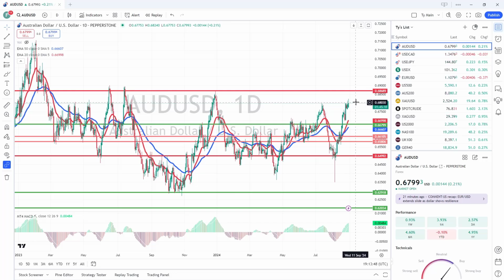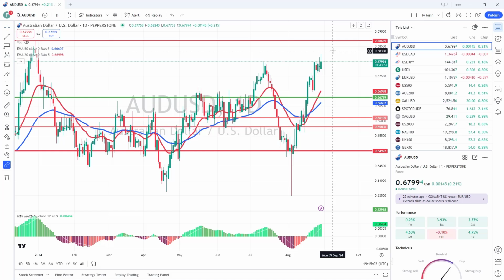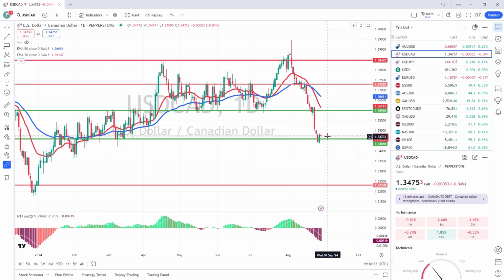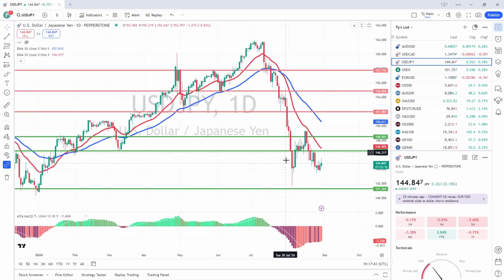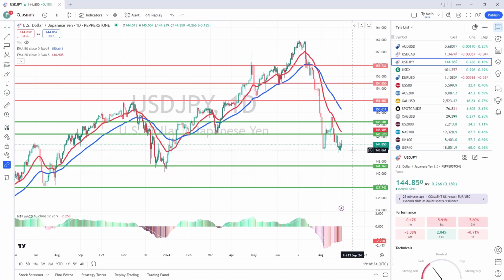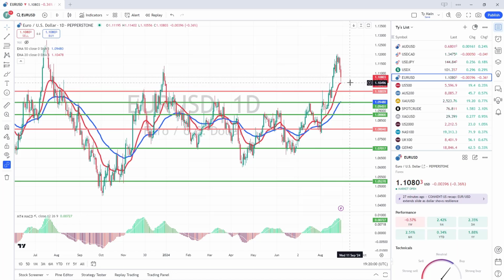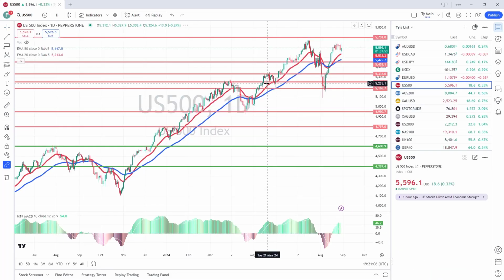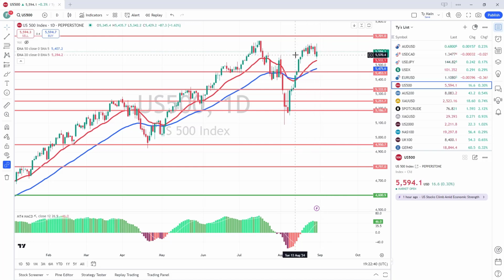An interesting week of consolidation - Weekly Technical Analysis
Hi traders and welcome to the technical analysis market watch on Friday the 30th of August. We've seen an interesting week of consolidation on the indices and real tests of support and resistance on a lot of the major currencies. So we'll jump straight in and see if we can identify any trades for today or early into next week.